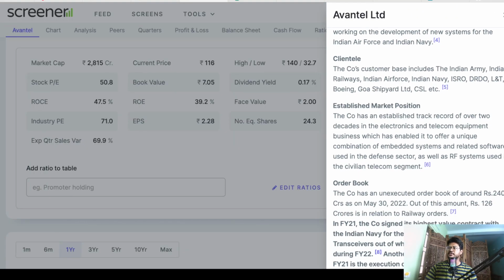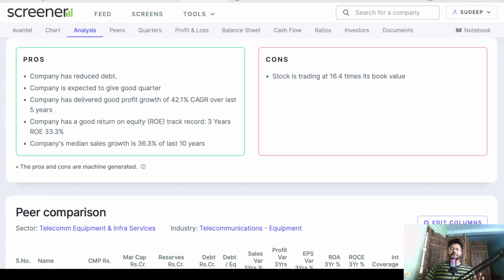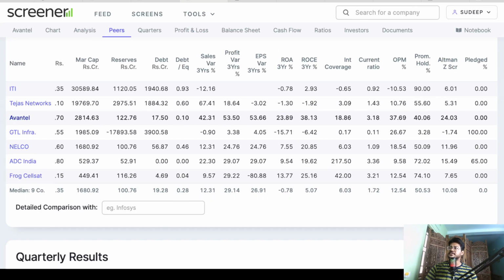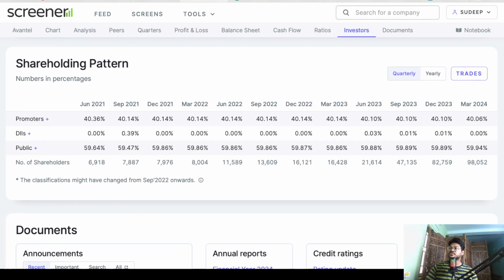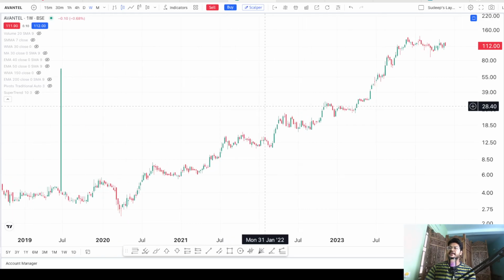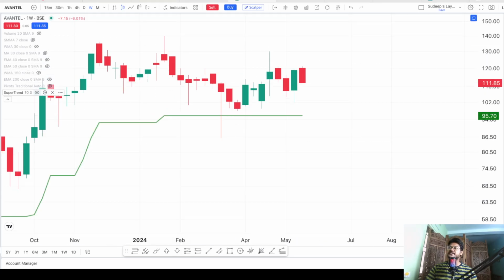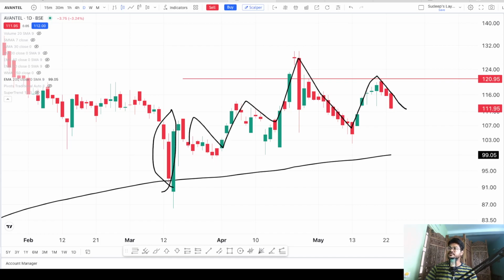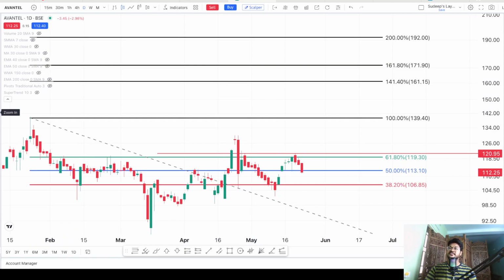Is Avantel the Best Defence Sector Stock Right Now? | Avantel Share Latest News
Discover why Avantel is gaining attention in the defence sector with our latest analysis and news updates. As a leading player in the industry, Avantel's recent performance and strategic initiatives suggest it could be a promising stock for investors. Stay informed with the latest developments and expert insights on Avantel's market potential.

Most Searched:
avantel share latest news
avantel
avantel ltd latest news
avantel share
avantel share analysis
avantel results today